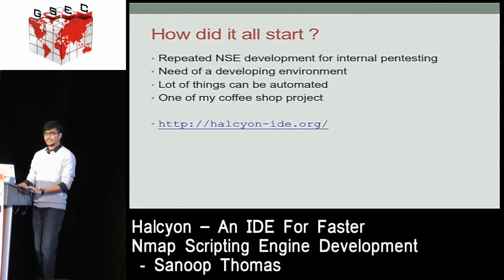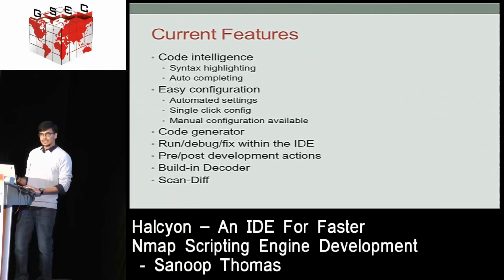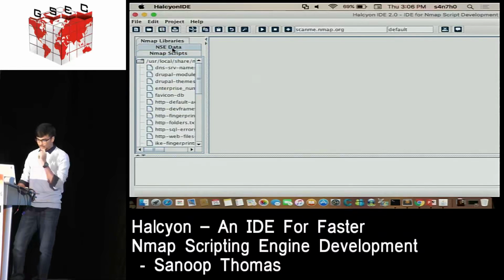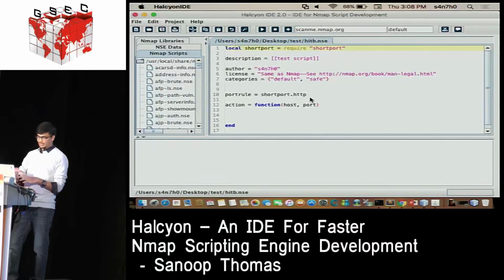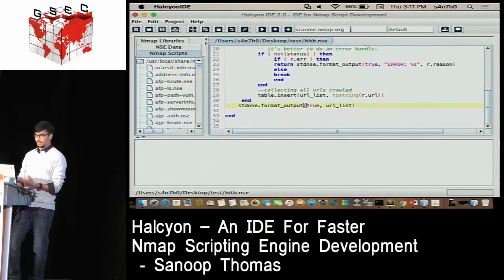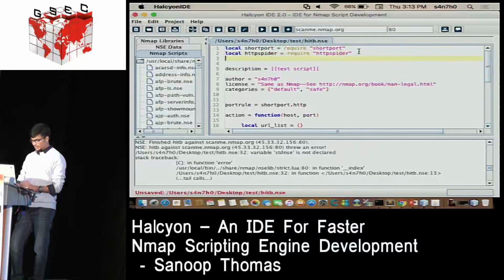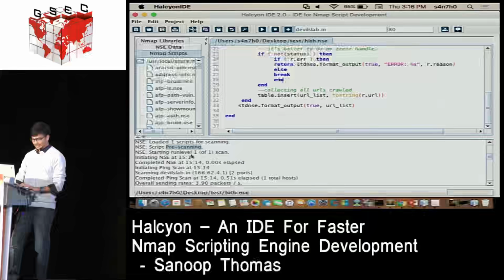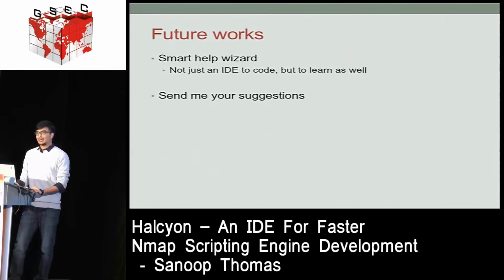CommSec Track D1 Halcyon An IDE for Faster NSE Development Sanoop Thomas